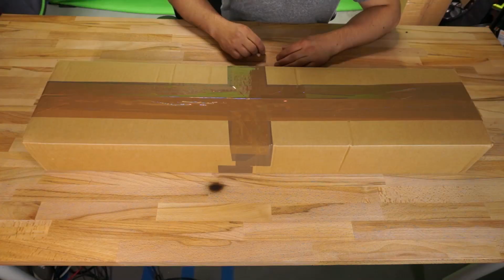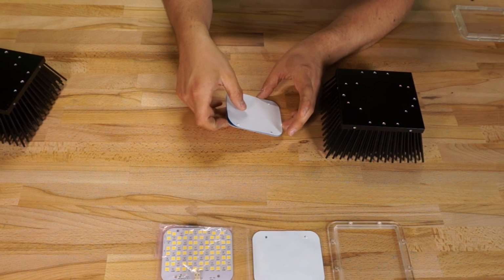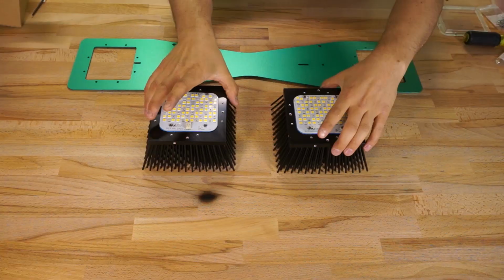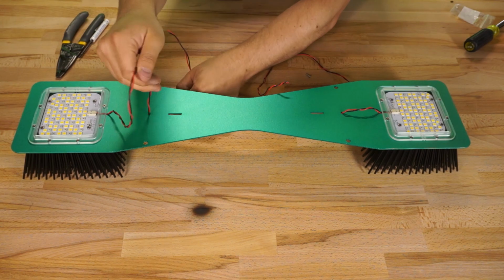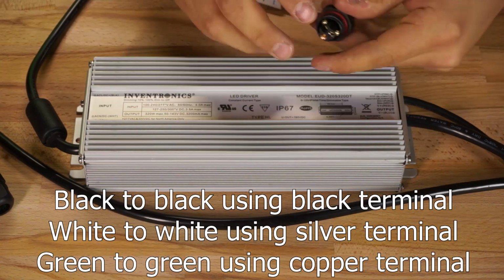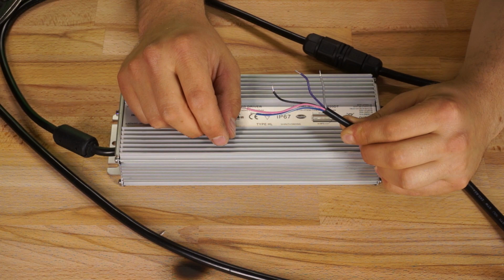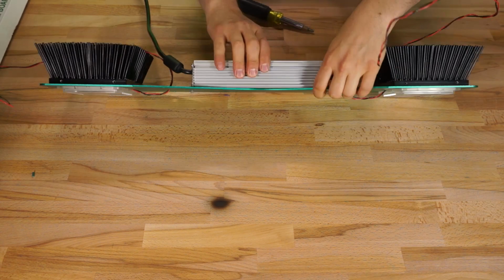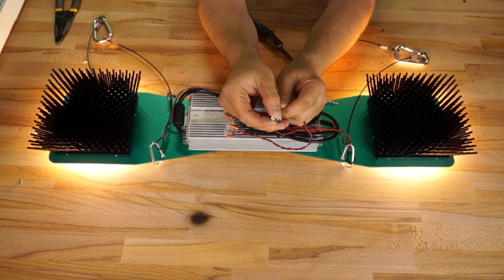Hands-on Review: HLG 360 Elite Kit (Part 1 - Assembly)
In Part 1, we unbox and assemble the new Elite 360 Kit from Horticulture Lighting Group.